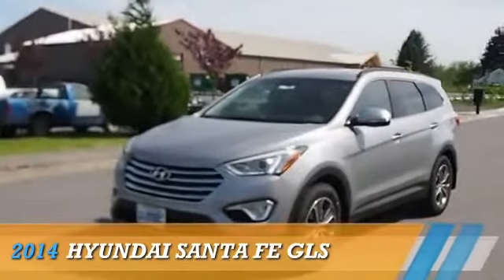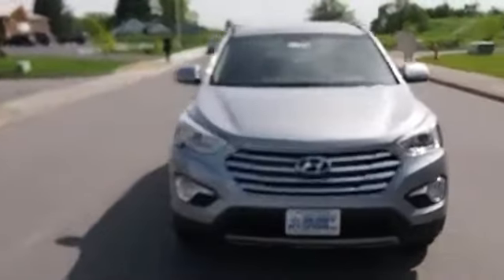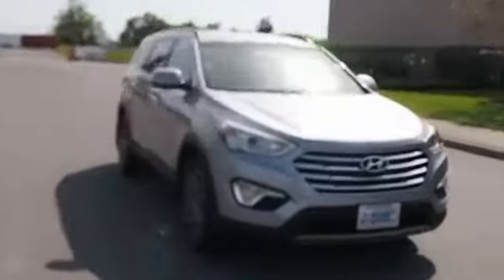2014 Hyundai Santa Fe 5006 - Burlington WA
Year: 2014
Make: Hyundai
Model: Santa Fe
Trim: GLS
Engine: 3.3 liter 6 cylinder AWD
Transmission: Autostick
Color: Gray
Mileage: 126
Address:
1313 Goldenrod RoadBurlington, WA 98233
VIN:KM8SNDHF2EU057094